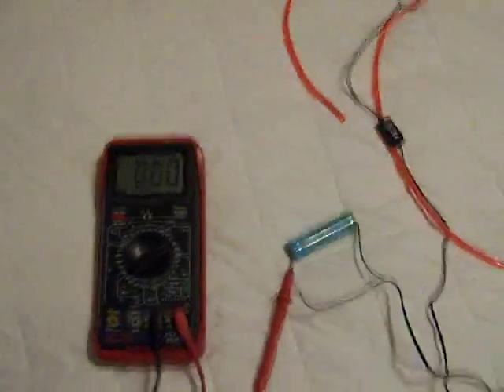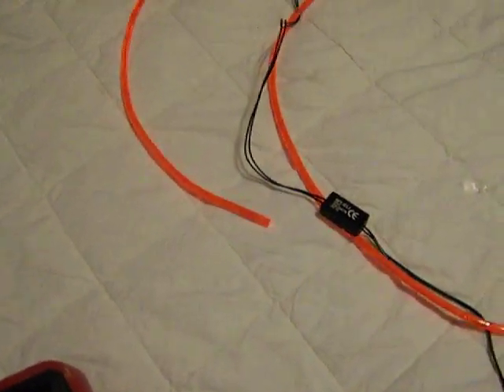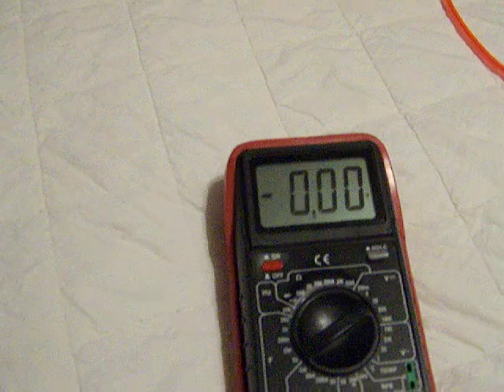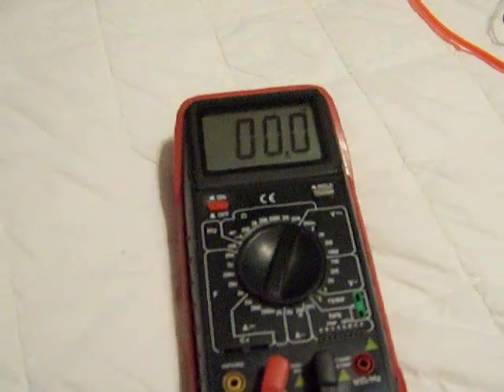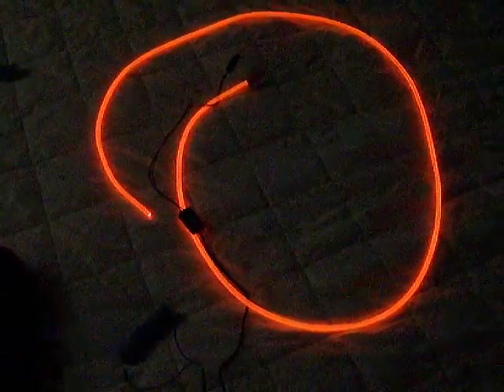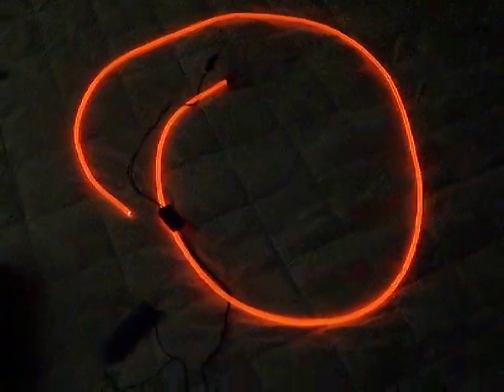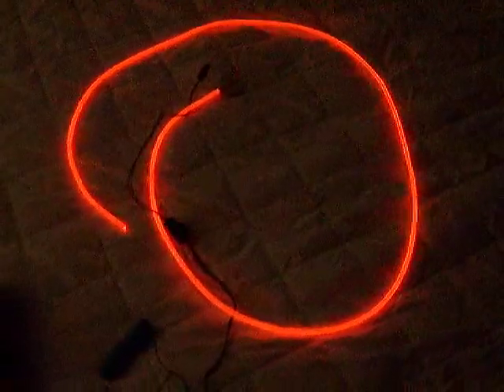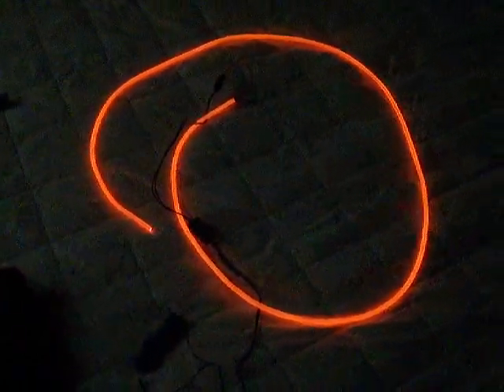El with 18650 full charge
1 18650 @ 4.18V power supply for
3v 100-200cm  EL inverter with 5' 5mm EL wire.